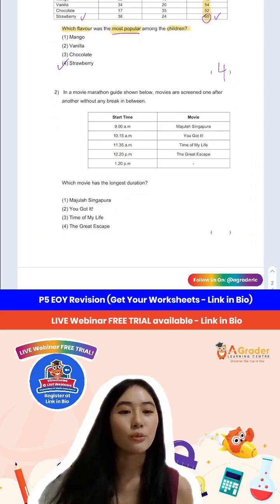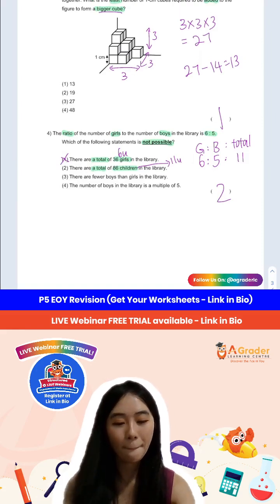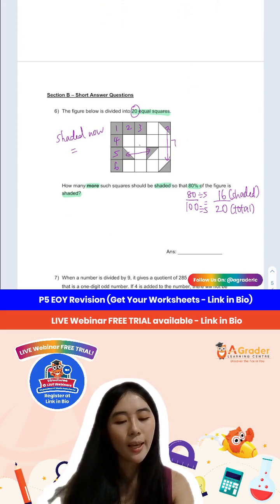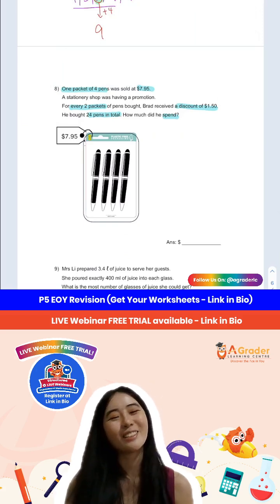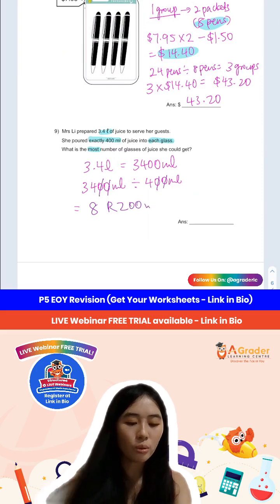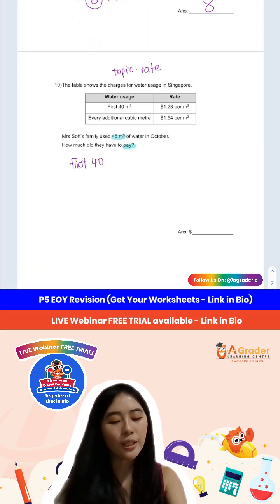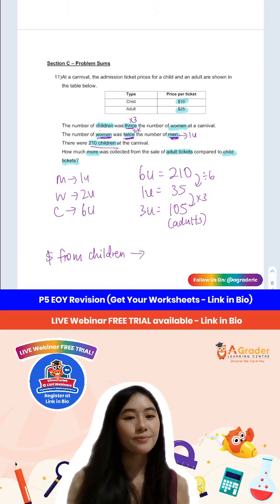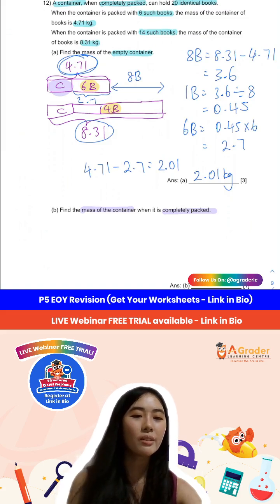TikTok Live (6 Dec 2024) P6 Math - P5 EOY Revision